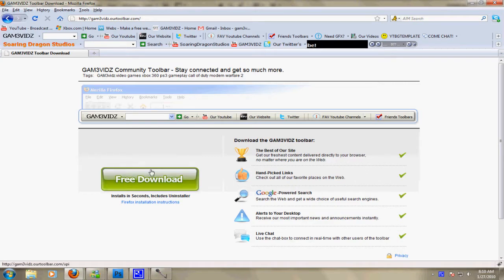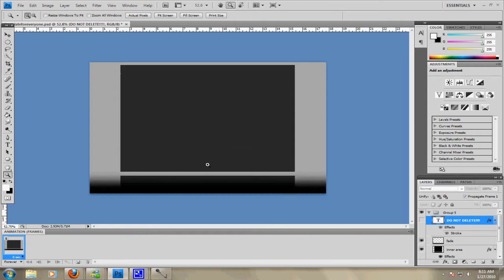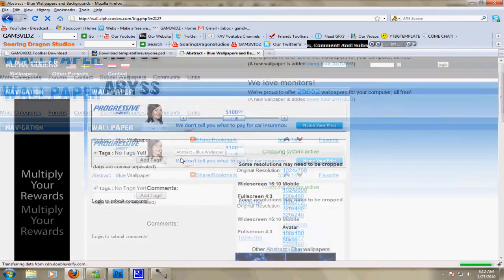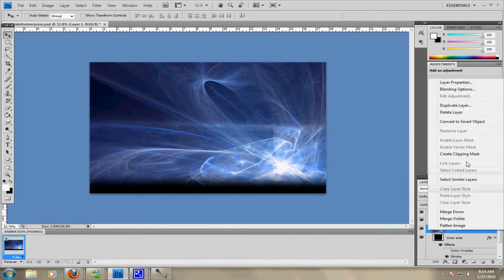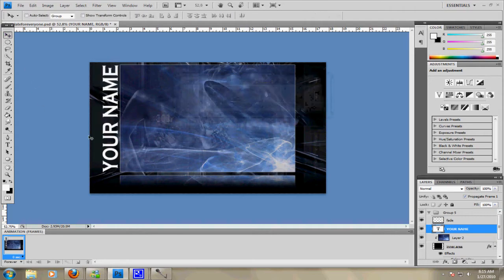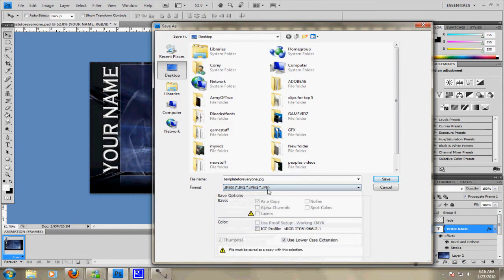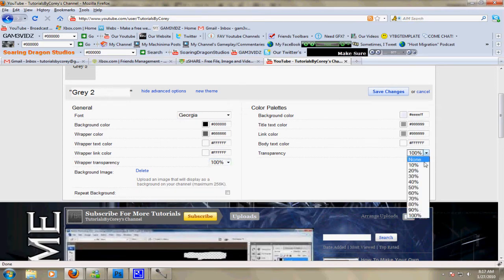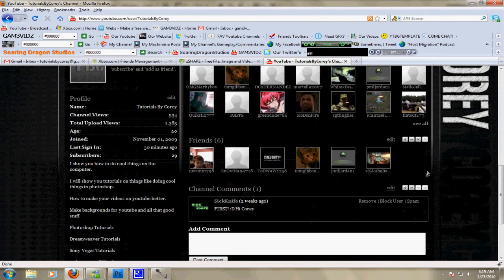Photoshop Tutorial | How To Make A Youtube Background | W/ Commentary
How to make a good youtube background!